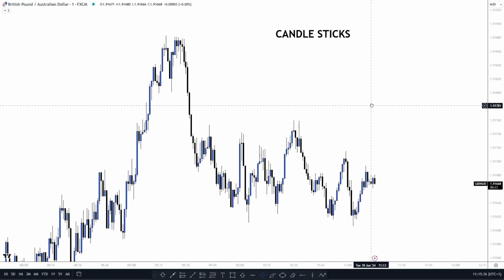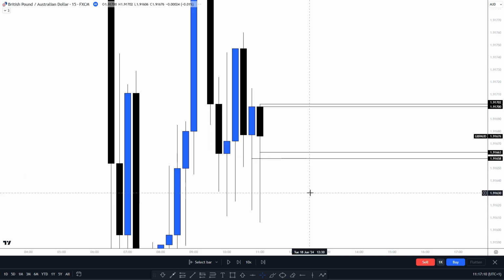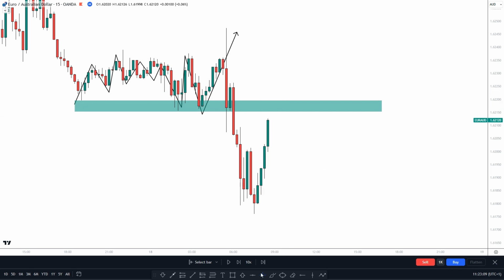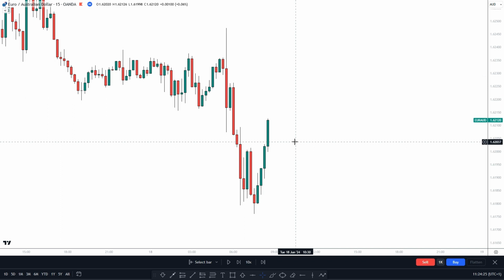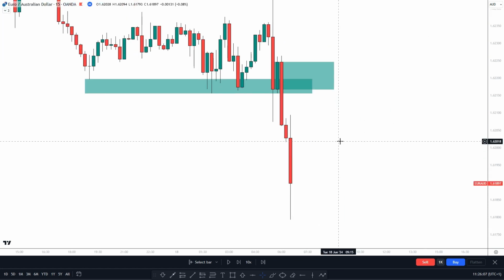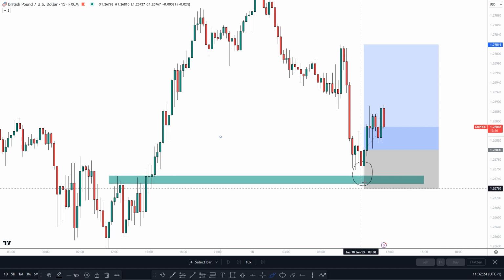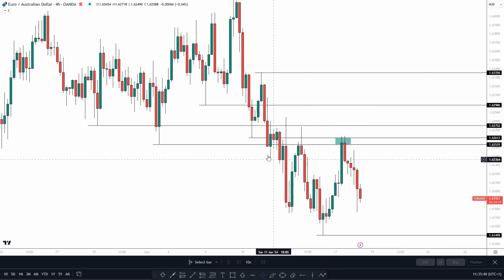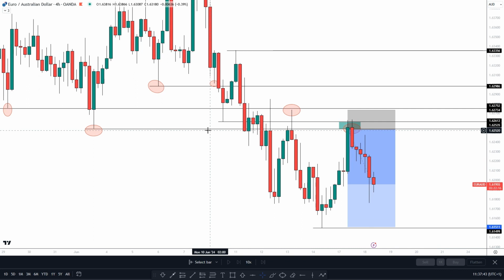Candlesticks Made Simple - Forex For Beginners EP.3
Instagram Every Tuesday I will now be posting content aimed towards beginners in their trading journey. When I was first starting out, these kind of videos would have helped greatly so if you find yourself still struggling to get your head around Forex, this video is for you!